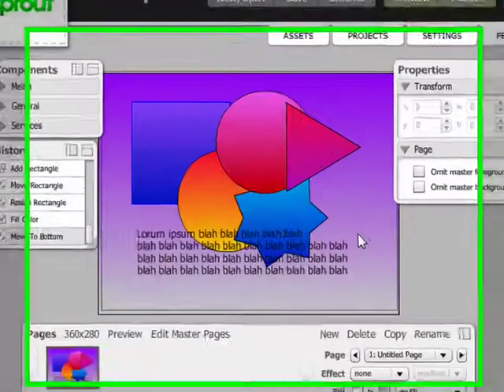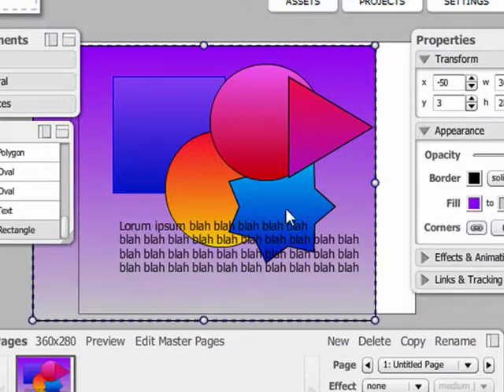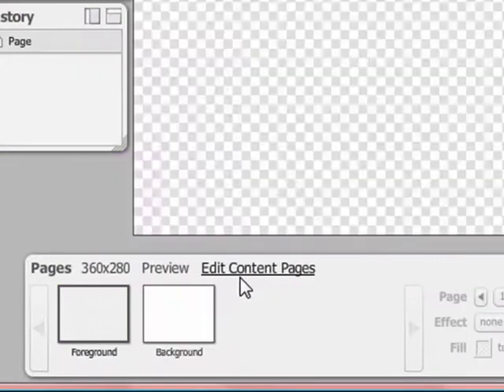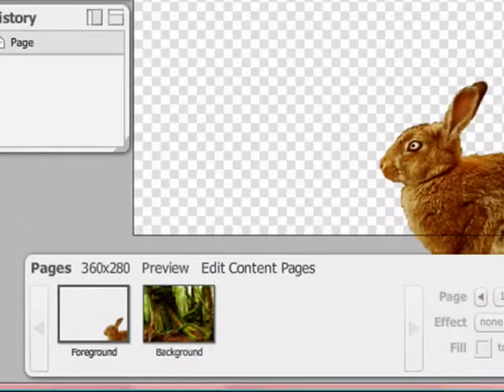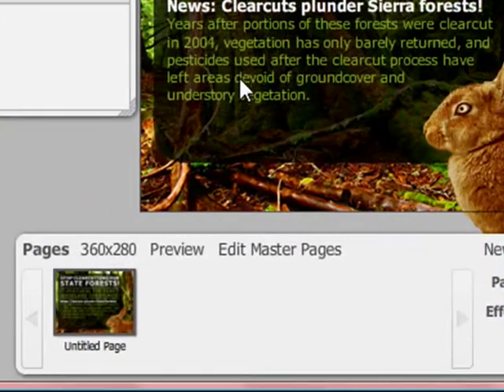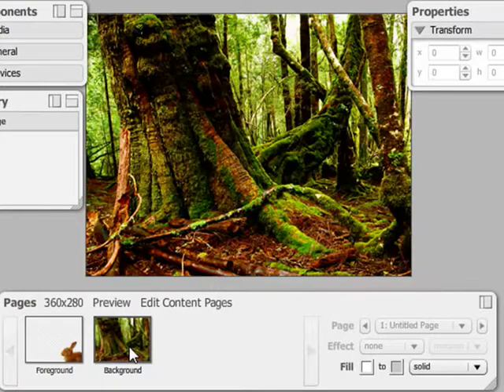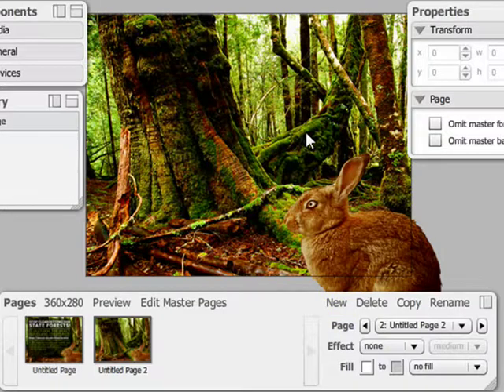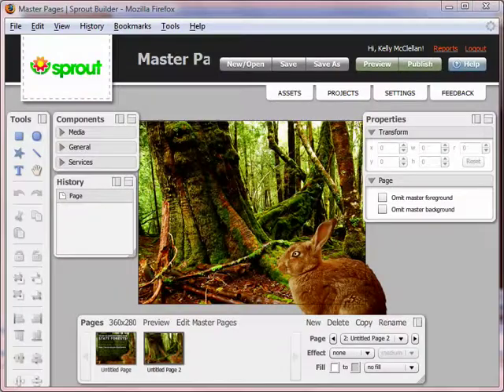Sprout Builder - Master Pages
How do I use Master Pages in my Sprout?

Sprout Builder is the Quick and Easy way to create sophisticated multimedia content. Our builder requires no flash programming skills. for more information.